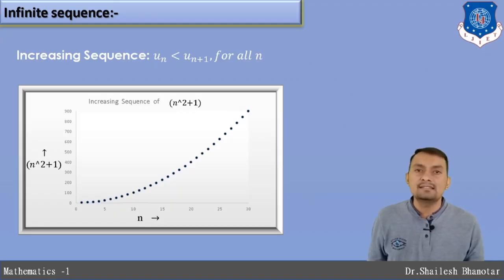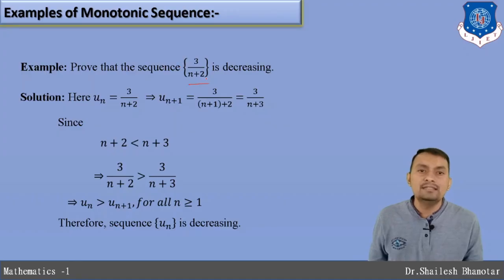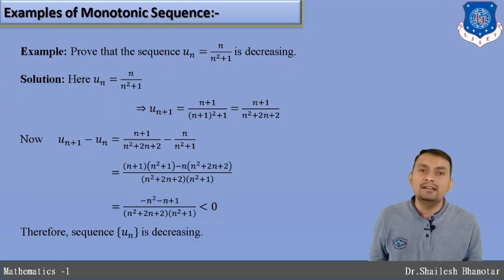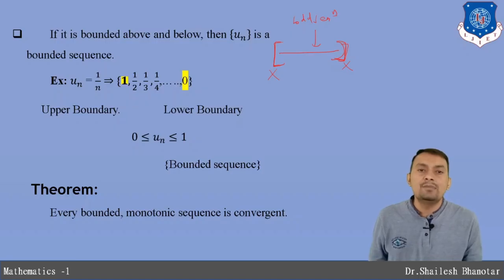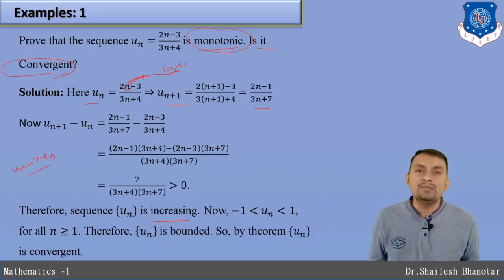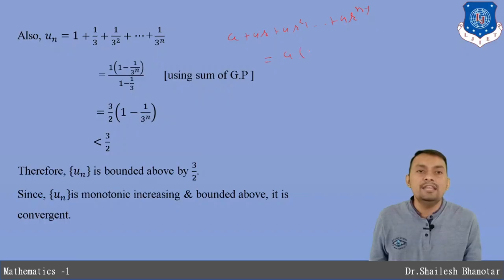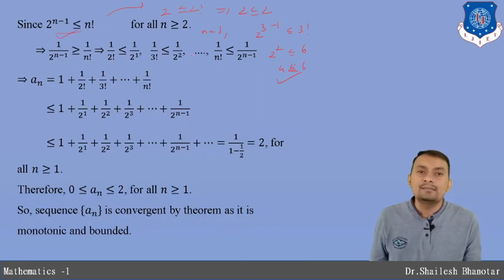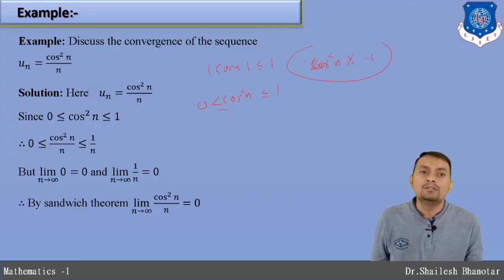Lec-19_Sequences: Monotonic and Bounded sequence |Mathematics-1| First Year Engineering